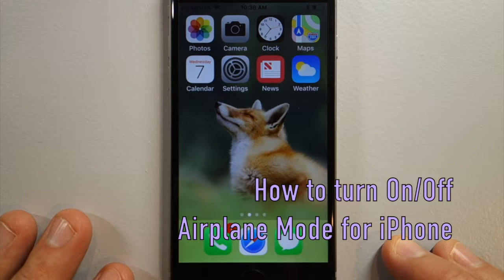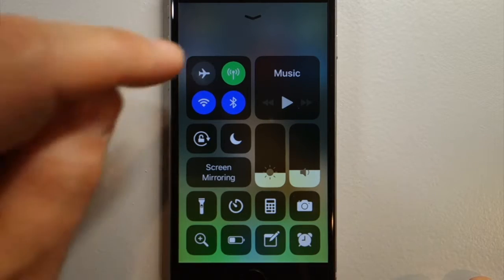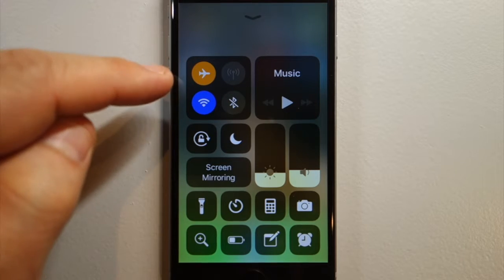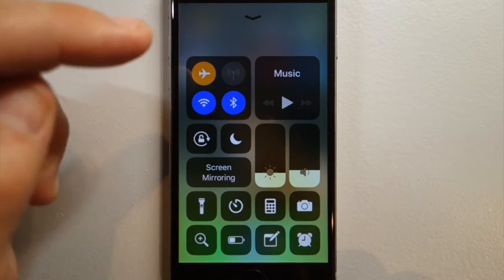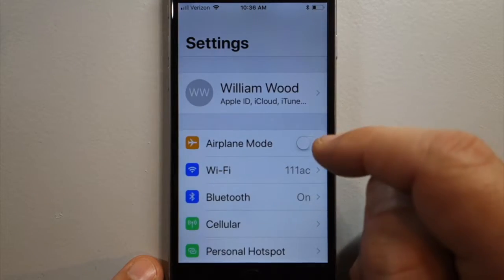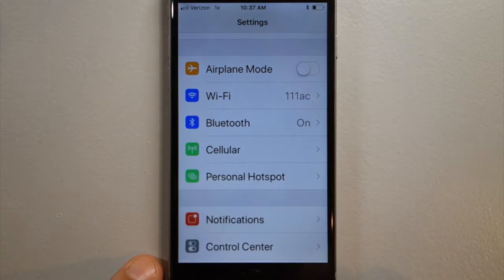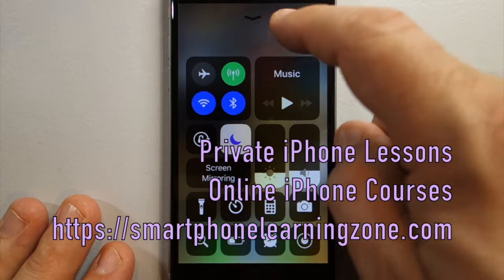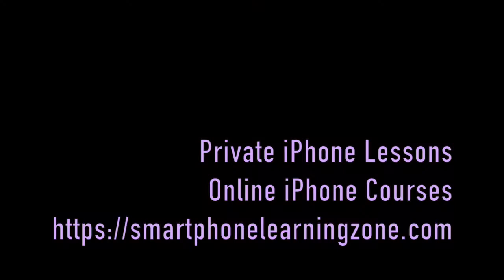How to turn on airplane mode for iPhone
where you can take a remote private lesson over Skype or FaceTime.